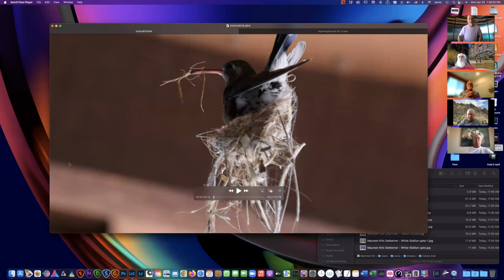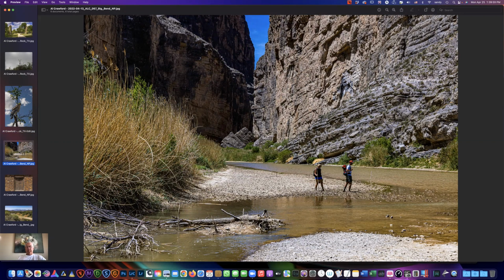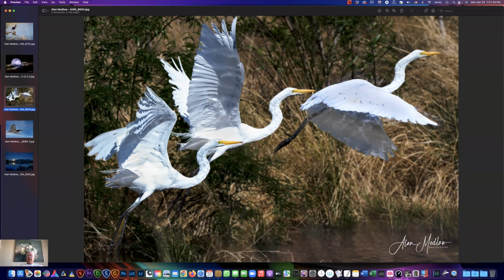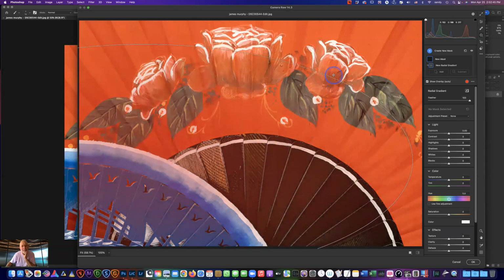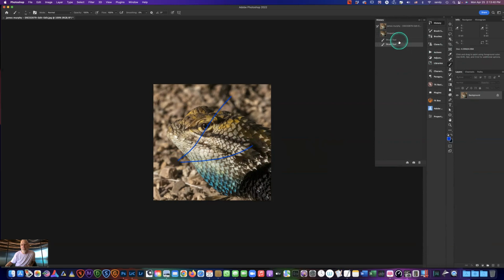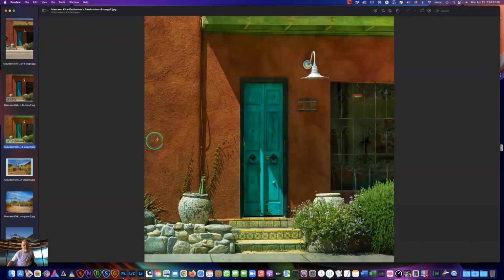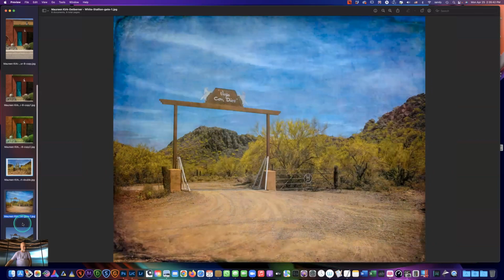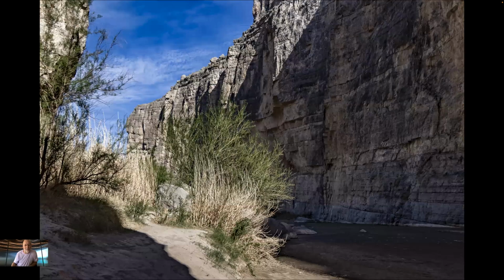Fine Art Photography SIG 4 25 22